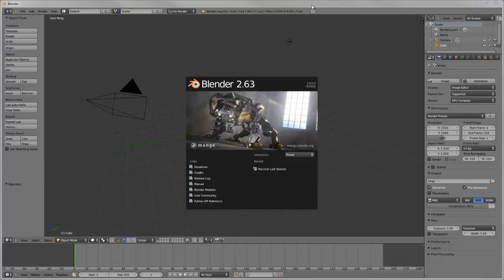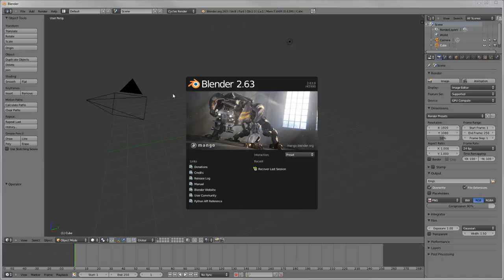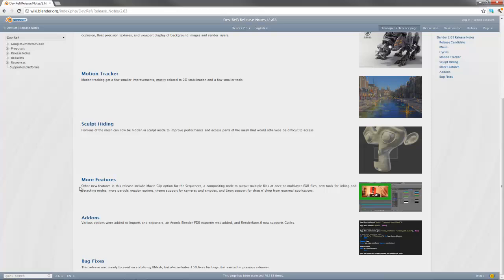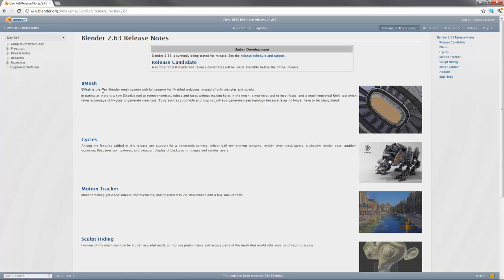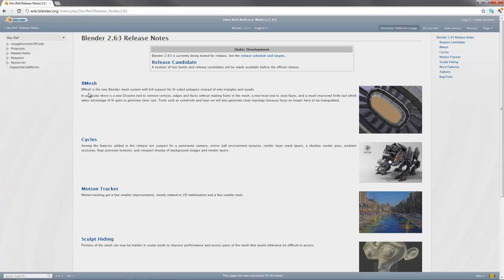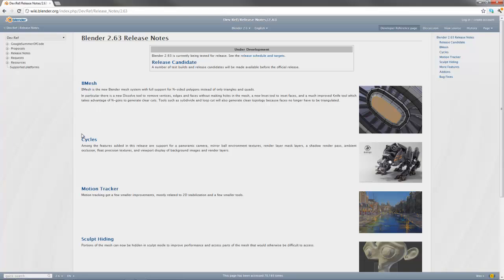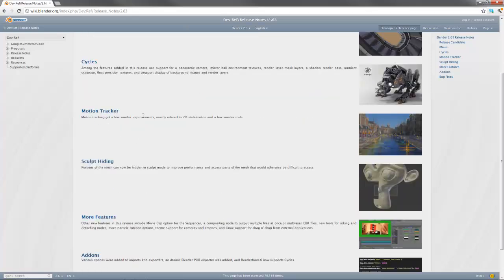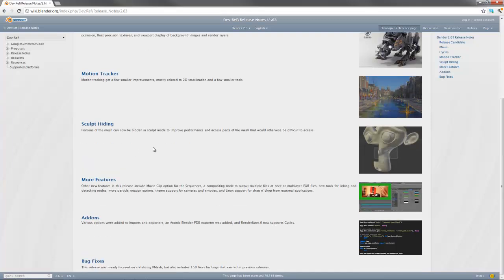Overview of Blender 2.63 - Introduction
As of today, Blender 2.63 is now released and available to everyone! This is a monumental release that includes an enormous number of improvements, fixes and additions. Among other things, the mesh modeling system has been completely revamped, there are many improvements and additions to the Cycles render engine and there are over 150 bug fixes!

A big thanks goes out to all the developers and contributors that help to make Blender possible. Blender wouldn't be here without them!